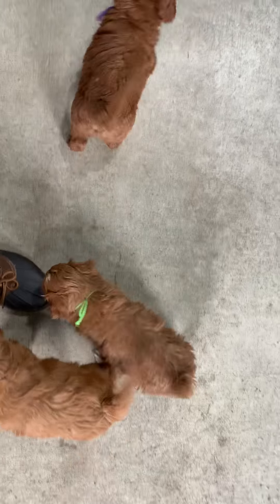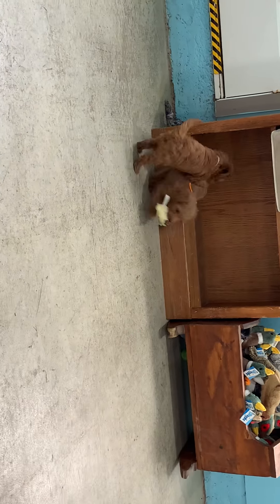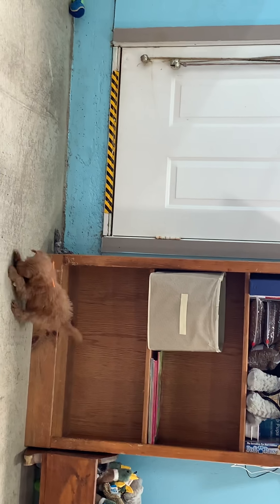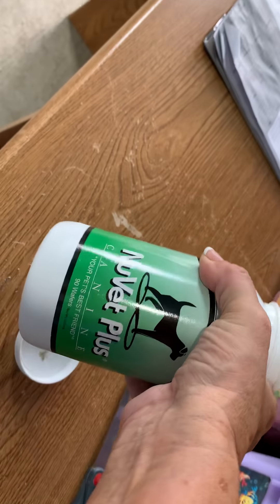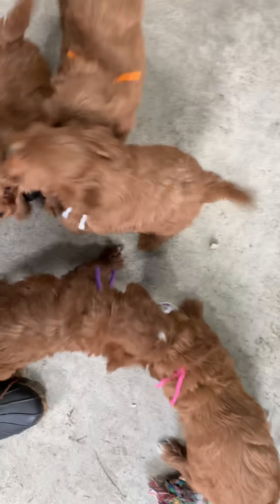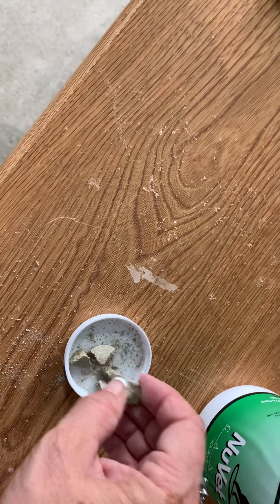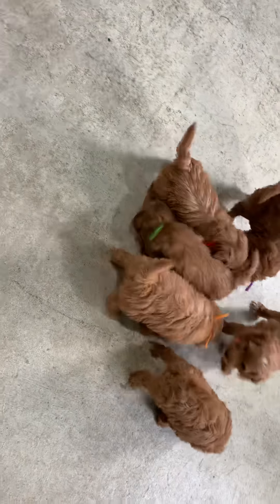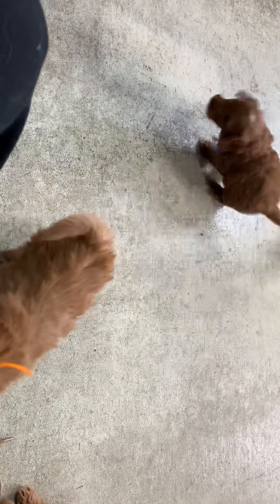Molly’s pups 7 weeks old part two